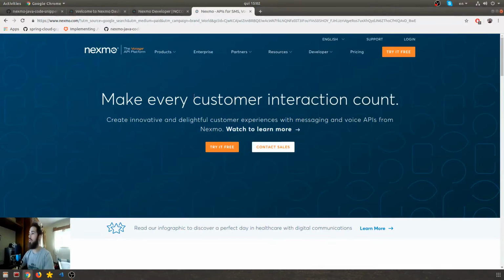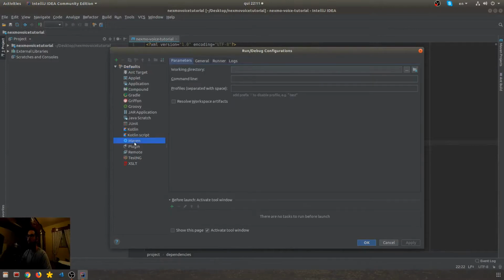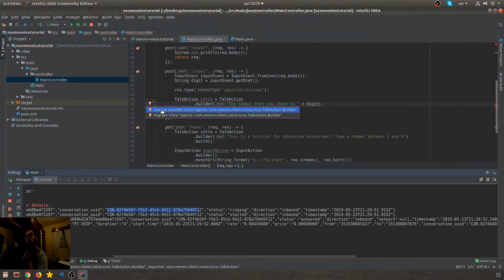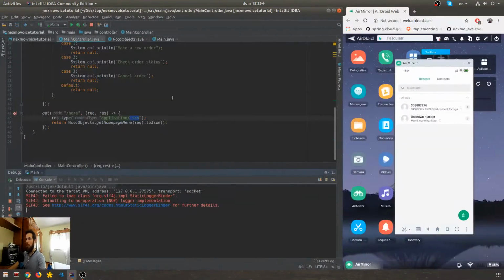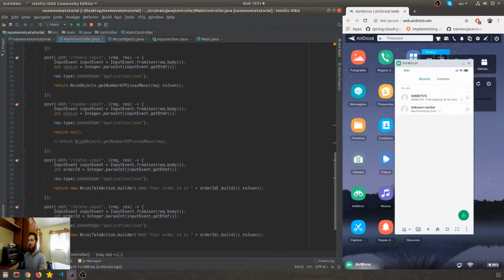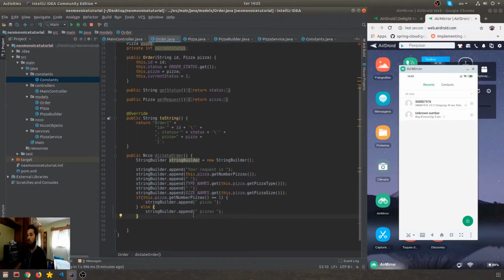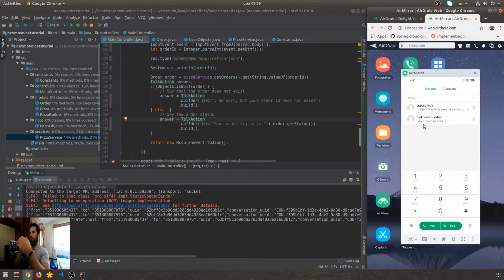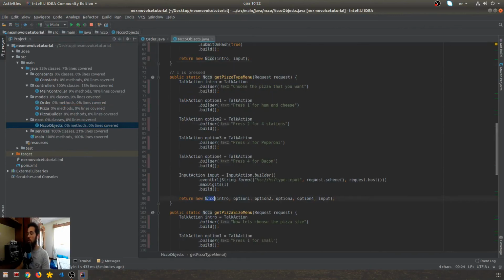Java Programming Tutorial: Building a Pizza Order Customer Service App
Welcome to our comprehensive Java Programming tutorial where we will walk you through the process of building a Pizza Order Customer Service App from scratch! Utilizing the Java language and Android development, we will show you how to create an efficient and user-friendly application that caters to customer service in a pizza shop. Dive into our guide to learn about the essential elements of Java programming, such as Classes, Objects, and Methods, along with data structures and networking concepts. By the end of this tutorial, you'll have a fully functional app to take pizza orders effectively, streamline your workflow, and enhance your customer service experience. Don't miss out on our tips on Java best practices and pizza app development. This is perfect for those looking to venture into Android App development or wish to create a useful tool for their pizza business.